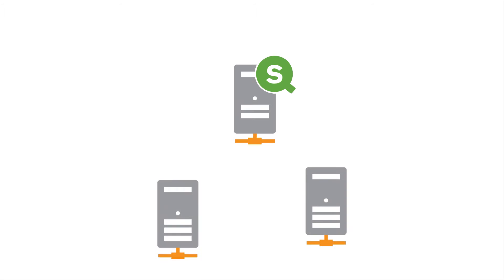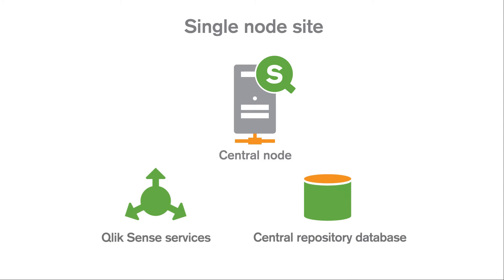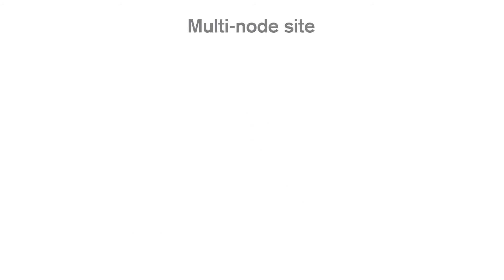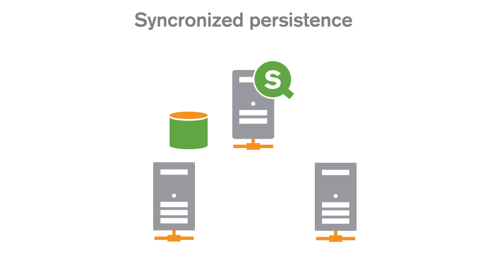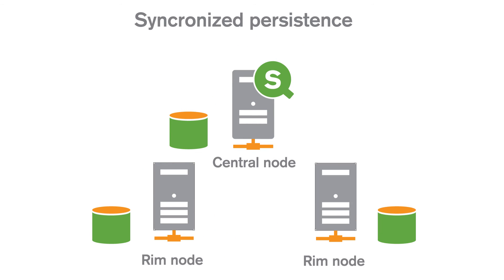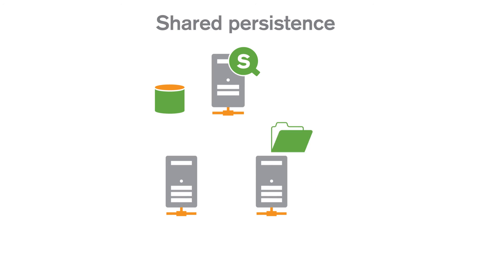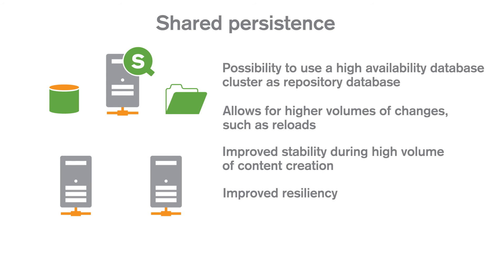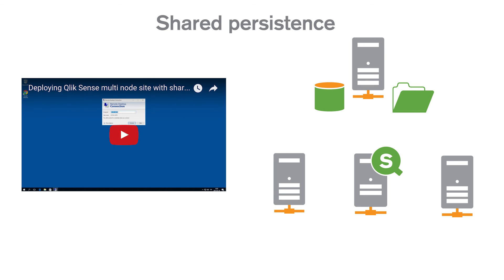Qlik Sense 3.2 - Architecture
This is an overview of all the possible installations of Qlik Sense: as Single-node site or as a multi-node site (using shared persistence or synchronized persistence).